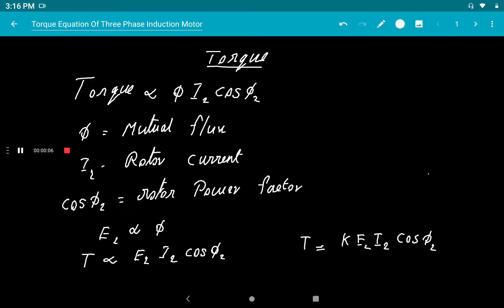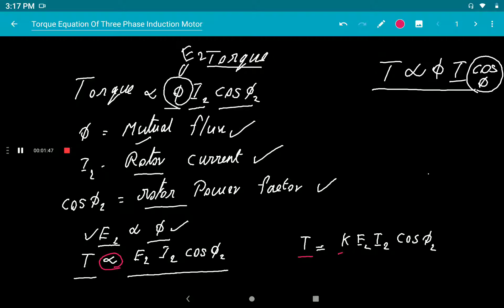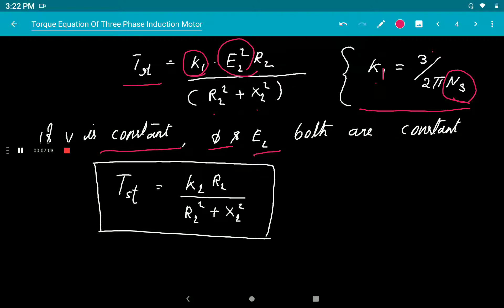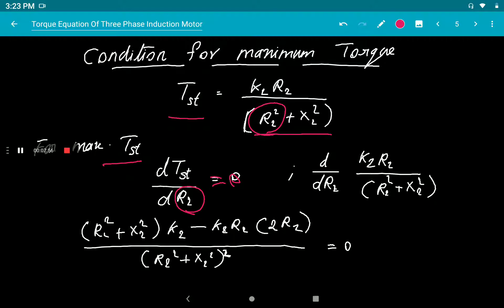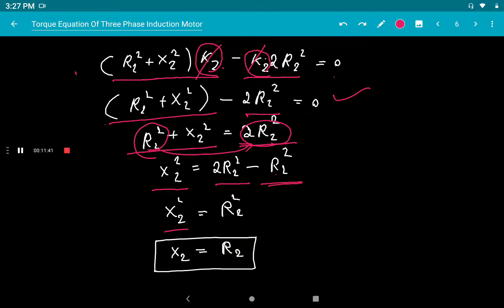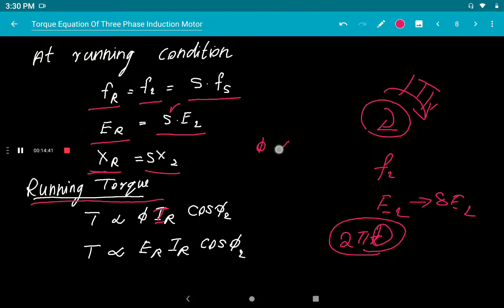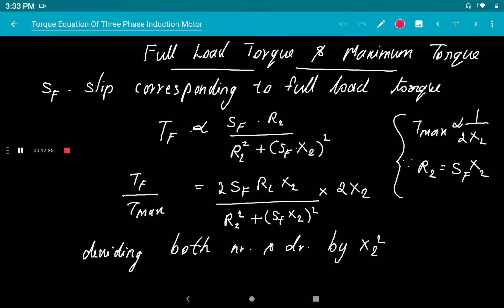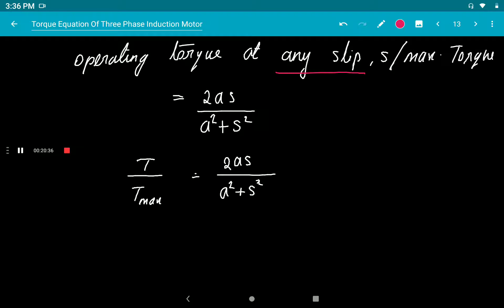Lecture - 42 - Torque Equation of Three phase Induction Motor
Equation for Starting Torque, Running Torque & conditions for Maximum Torque